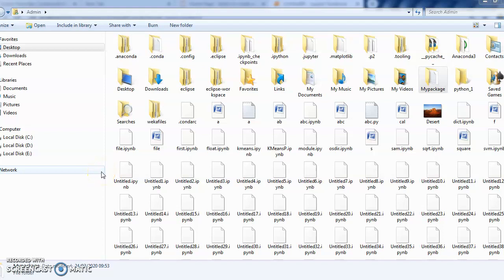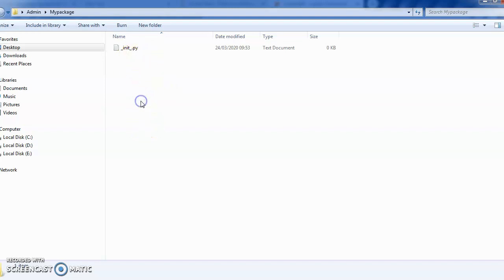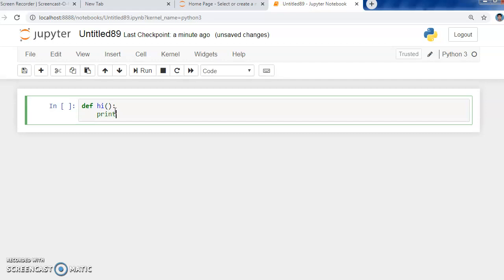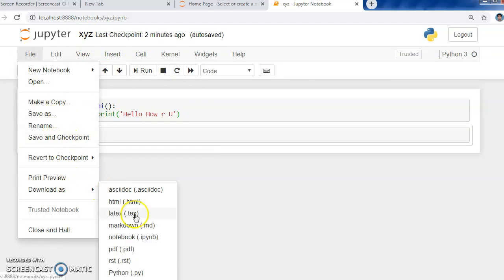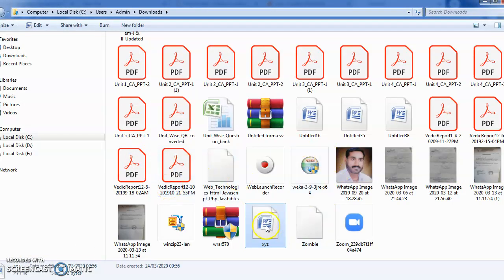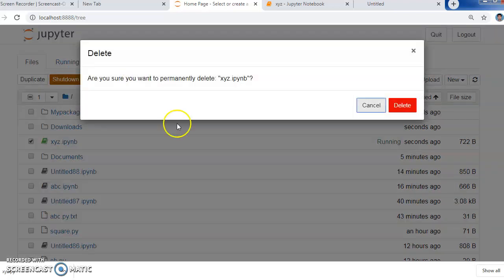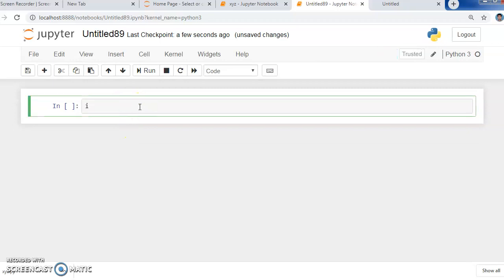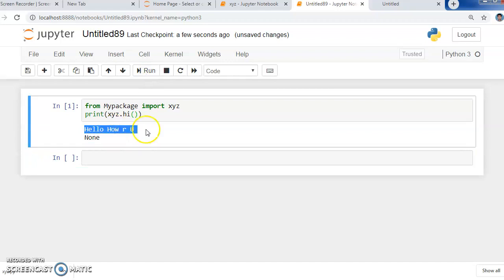How to Create Packages in Python